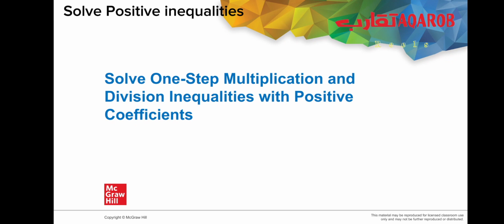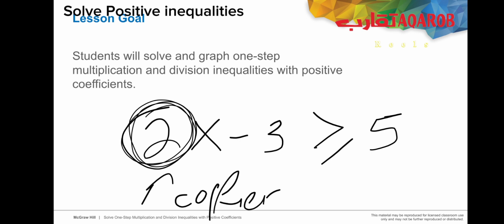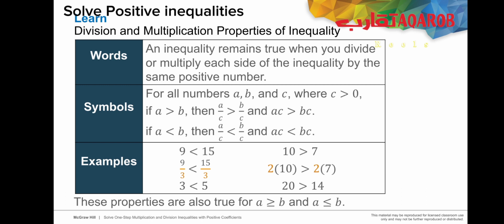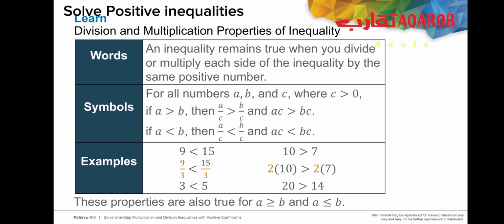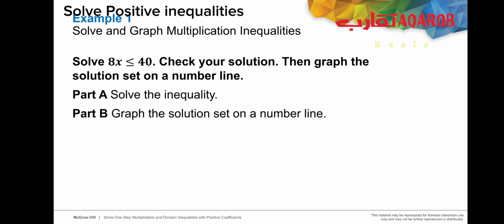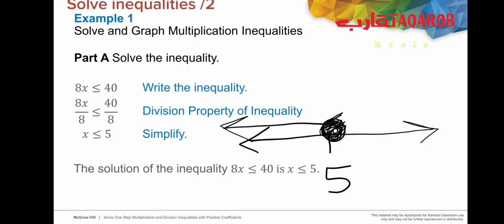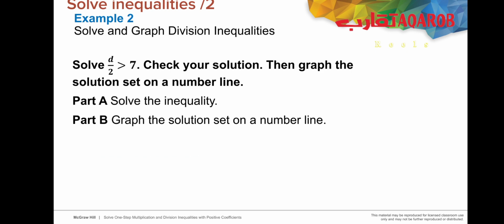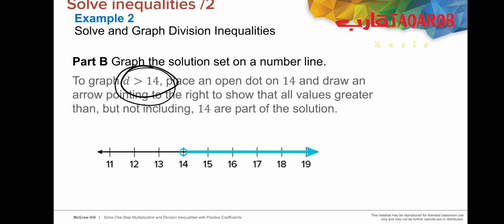G7 (L7_3)